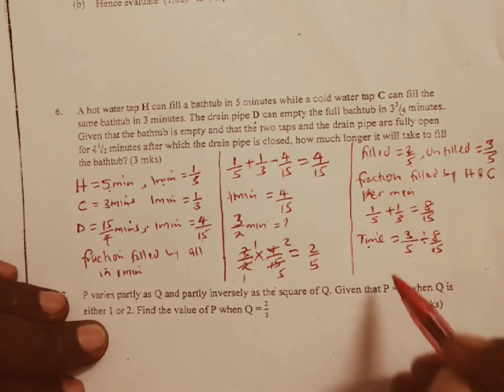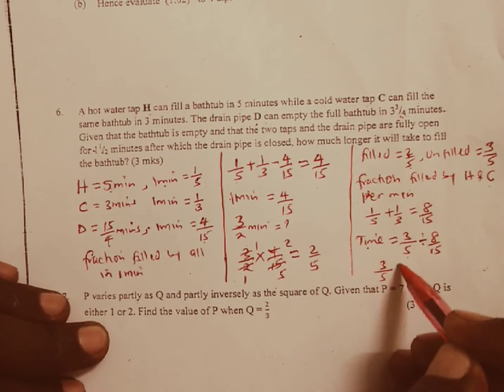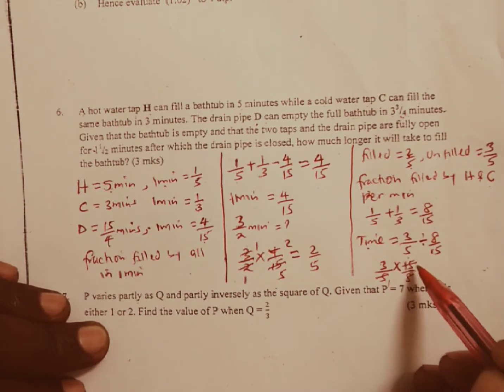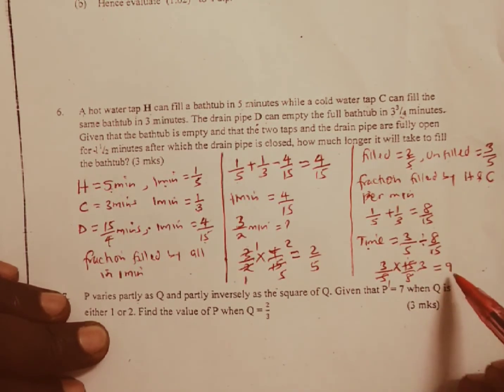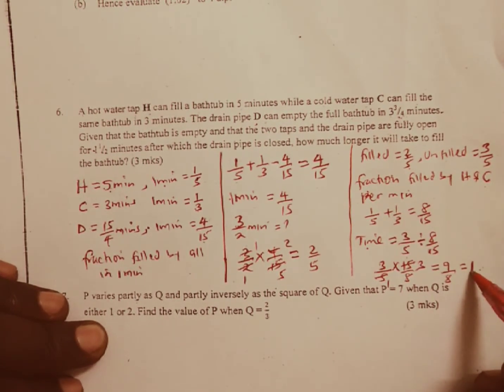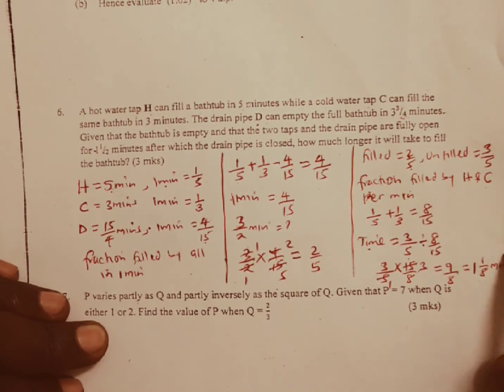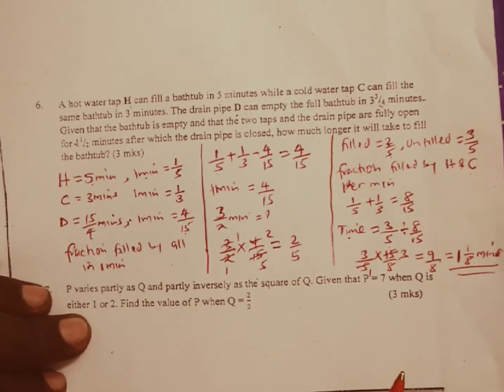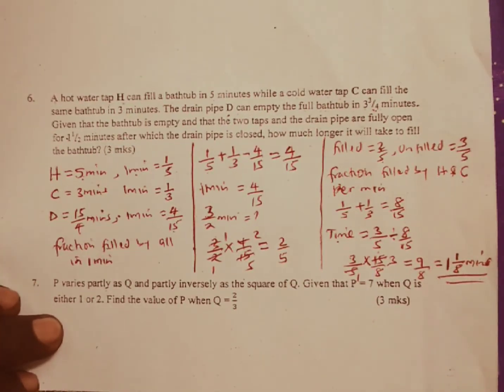KCSE MATHS REVISION.RATES OF WORK